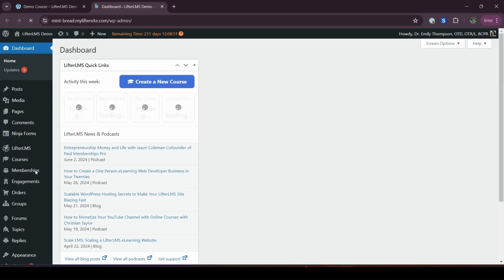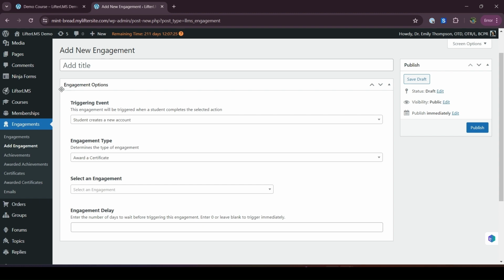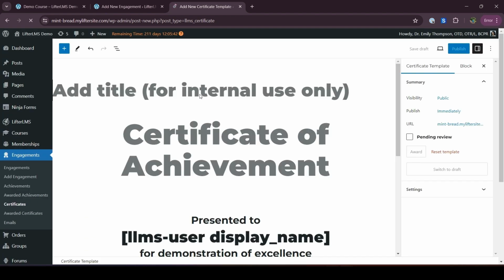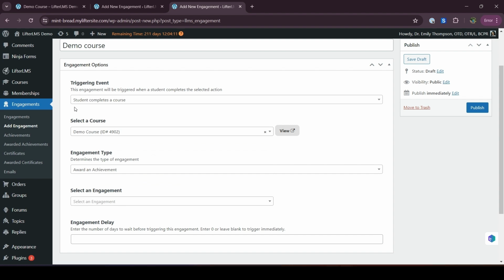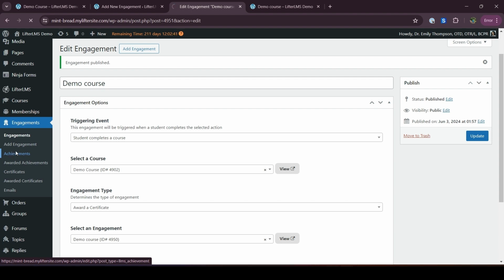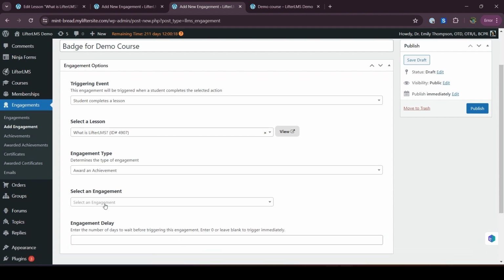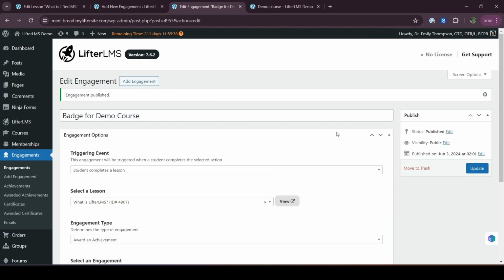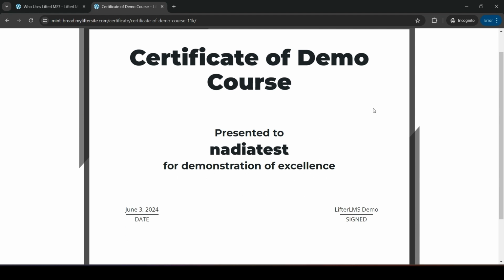LifterLMS Engagement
LifterLMS Engagements helps you set up certificates, achievement badges, and emails on your website. Click here to view the full documentation on LifterLMS Engagement